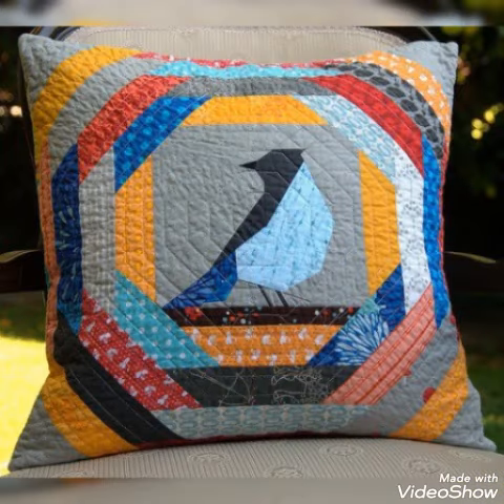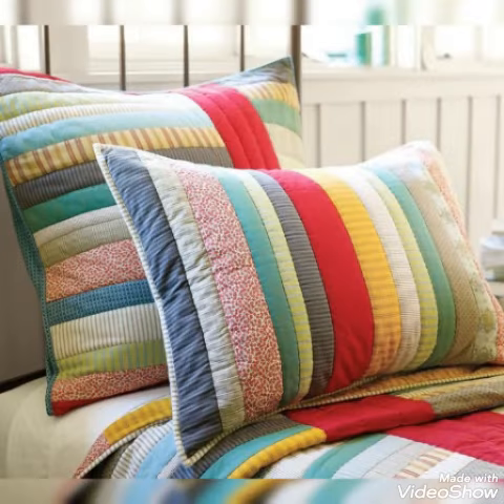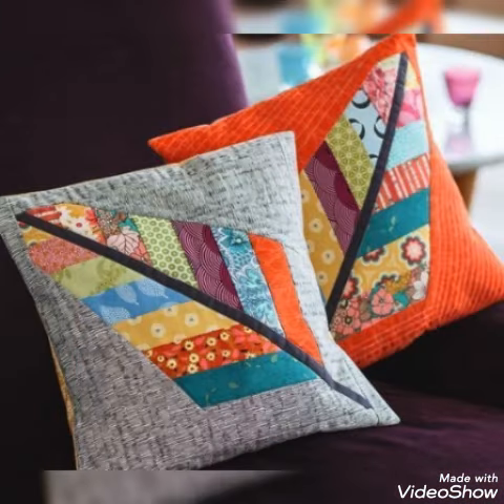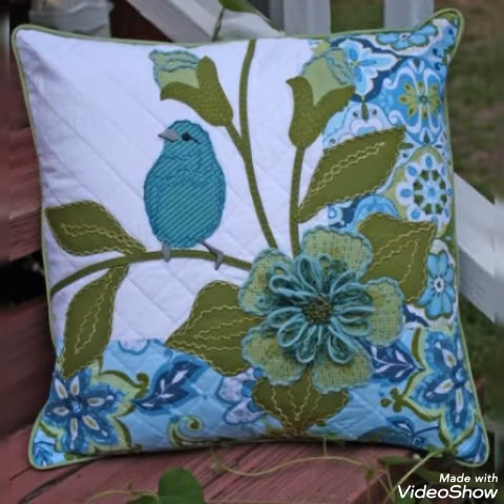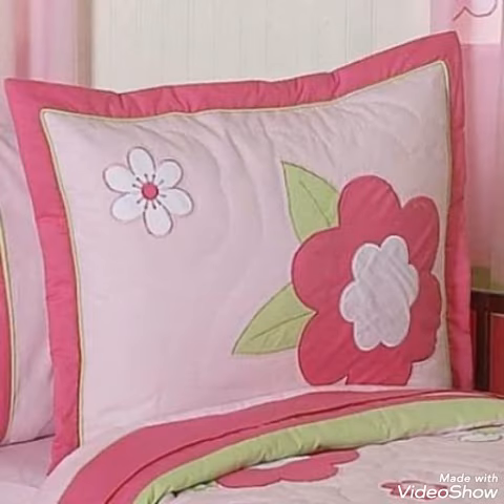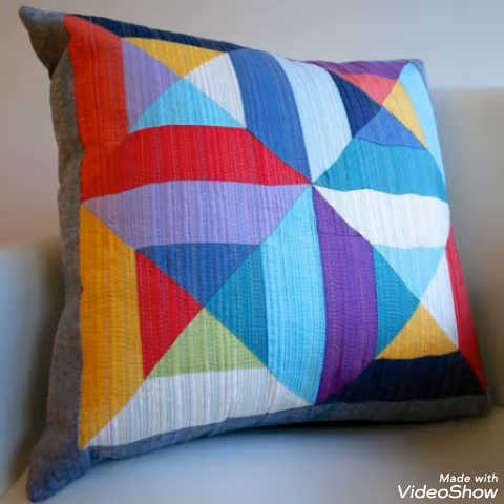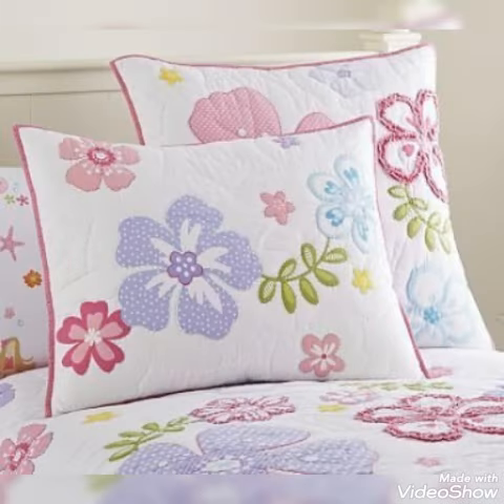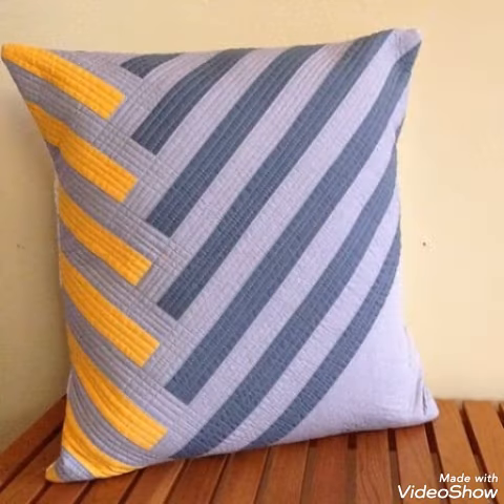🌺Beautiful and unique quilted patchwork cushions and pillows cover design by pop up fashion 💥